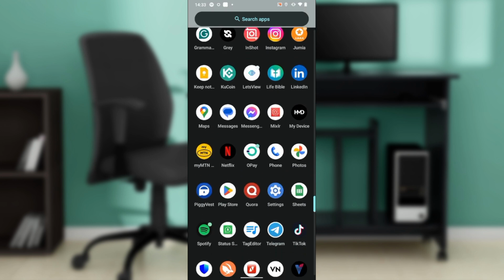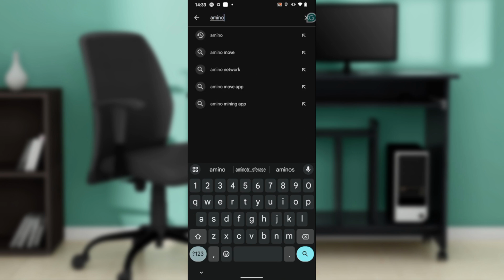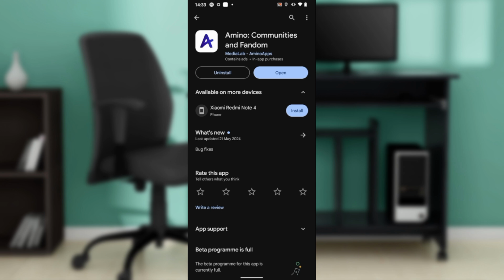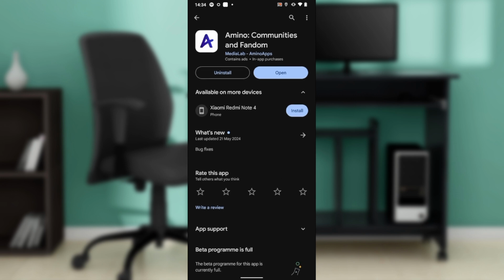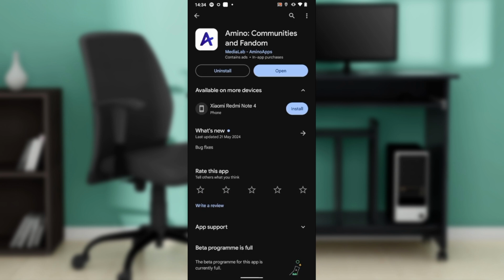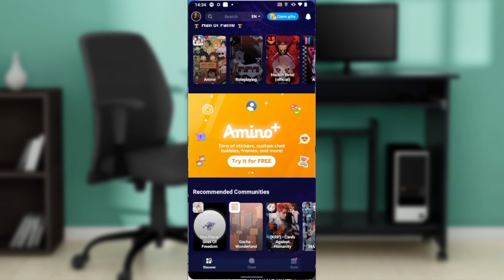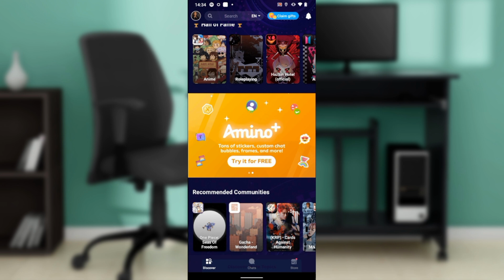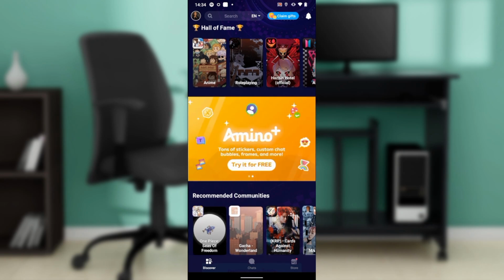How To Create Amino Account (Quick Tutorial)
In this video I will show youHow To Create Amino Account. It would be good if you watch the video until the end so that you don't miss important steps.